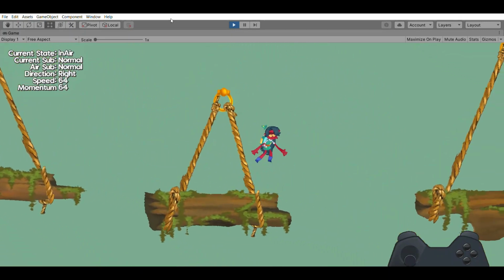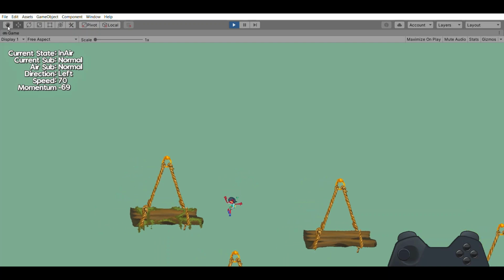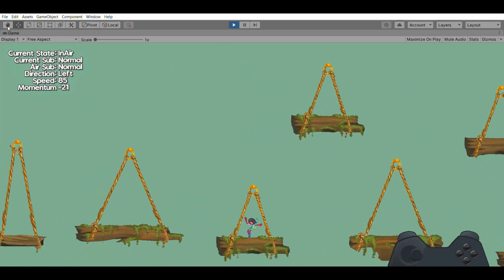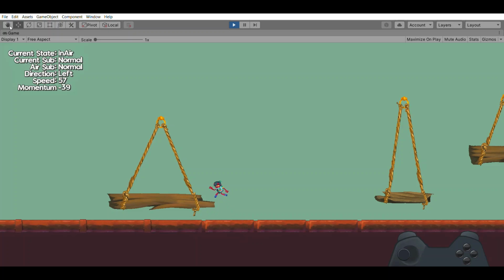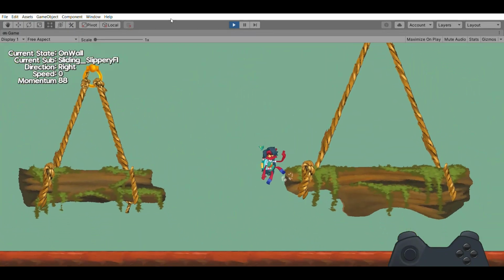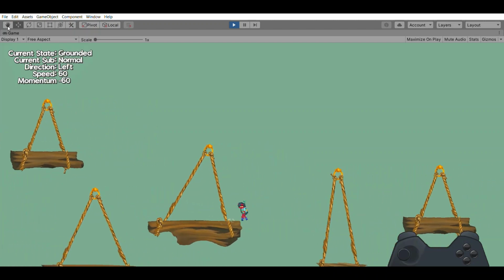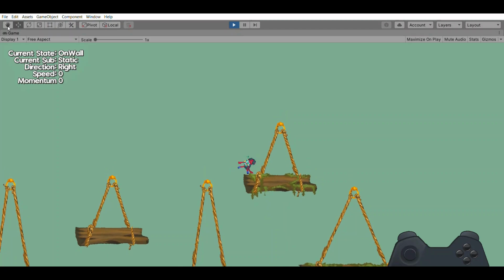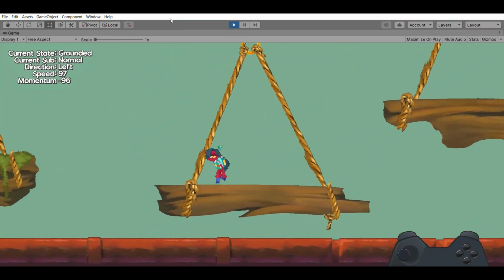Creating Swinging Platform Physics | Pep-Pel Devlog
vid about platforms that swing

0:00 intro
1:24 triggering swinging platform logic
2:10 swinging platform logic
6:19 swing visuals
8:09 end

gamedev​​ devlog​​ indiedev​ ​​ unity​ unity2d​ unity, 2d platformer, solo devlog, solo dev, swing, momentum, physics, swinging platform, moving platform